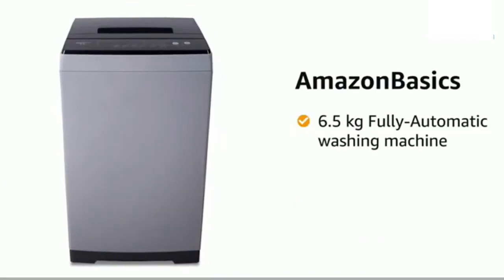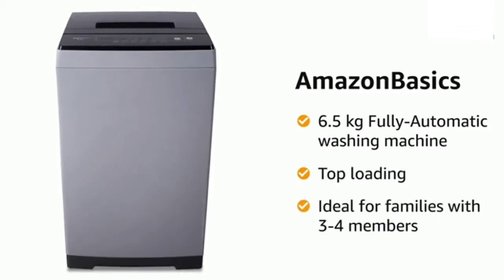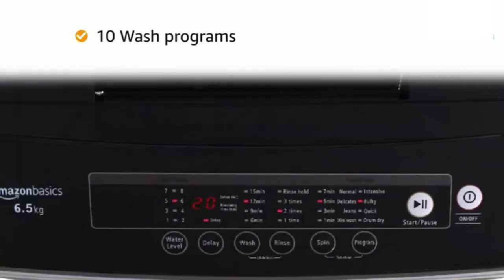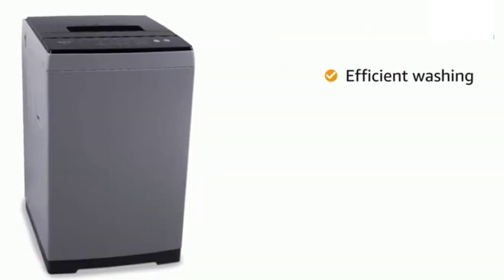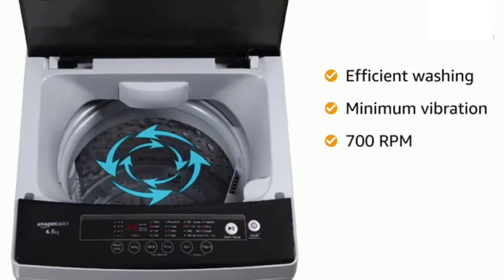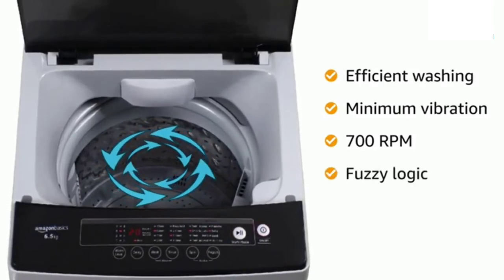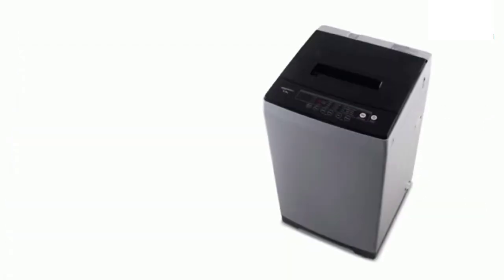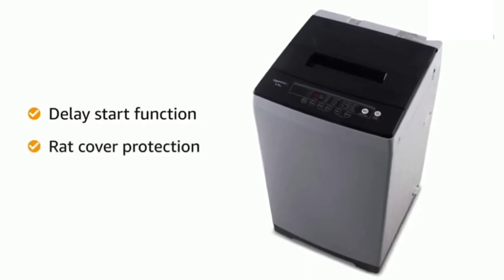Unboxing AmazonBasics 6.5 kg Fully-Automatic Top Load Washing Machine ||Anmolislive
Thank You Fork"s For Watching :)

AmazonBasics 1 Ton 3 Star 2020 Inverter Split AC

About AnmolIsLive: Youthoob certified member!!